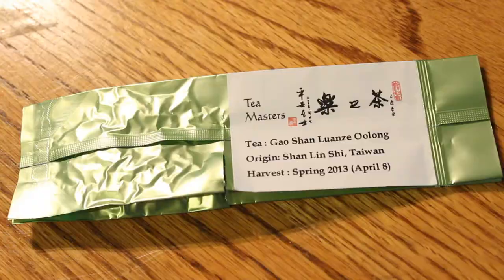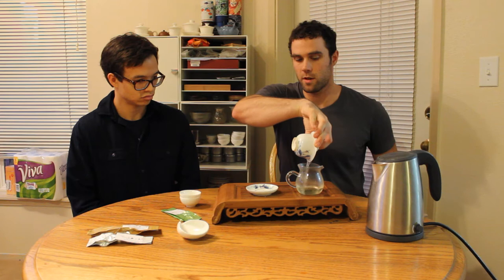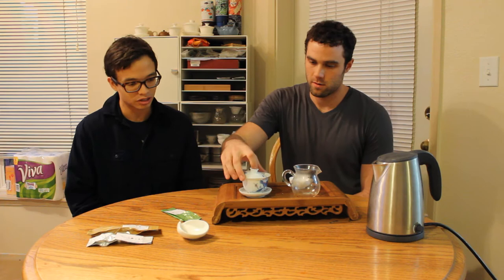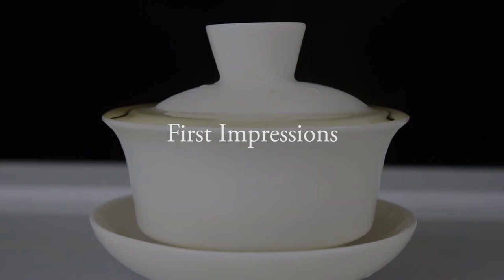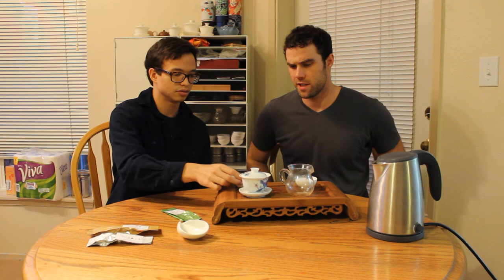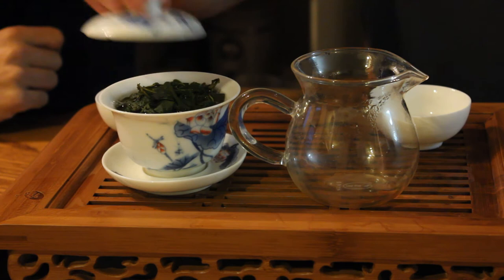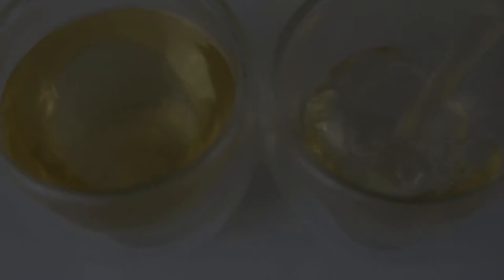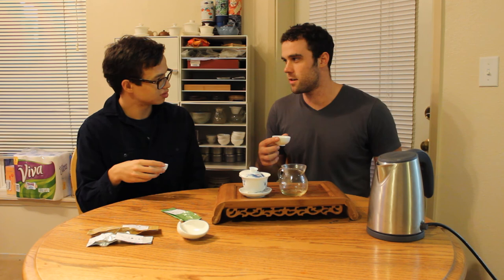Shan Li Xi Teamasters High-Mountain Taiwanese Oolong [TeaDB Episode 30]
This episode, Denny and James, begin a three-episode series on a couple of the tea offerings from Teamasters with the classic Shan Li Xi Oolong.

Learn more about Shan Li Xi and other Taiwanese Oolongs